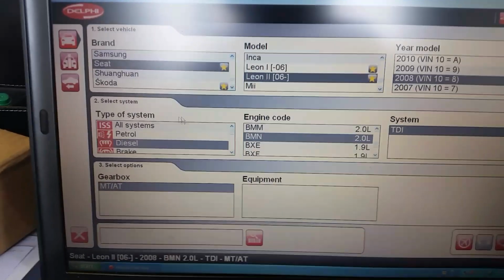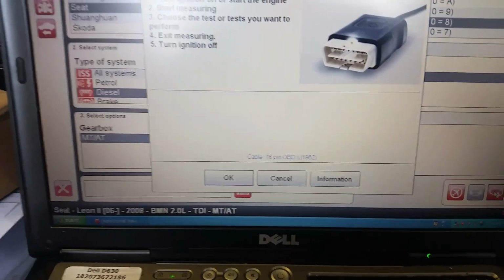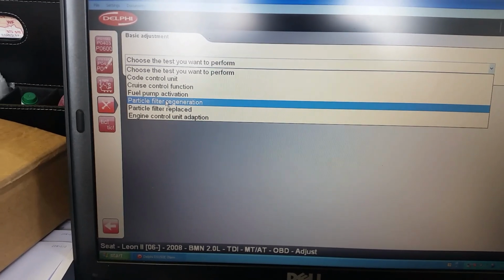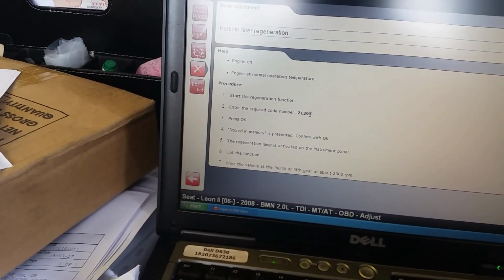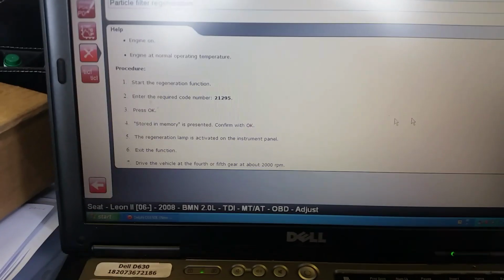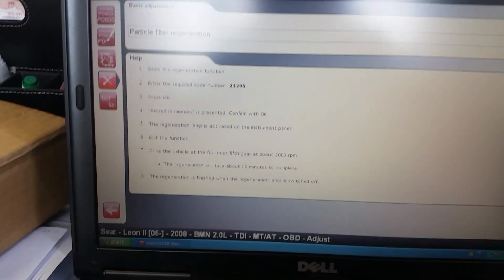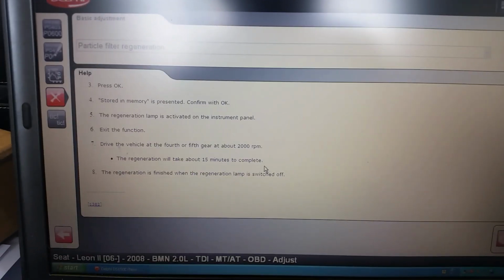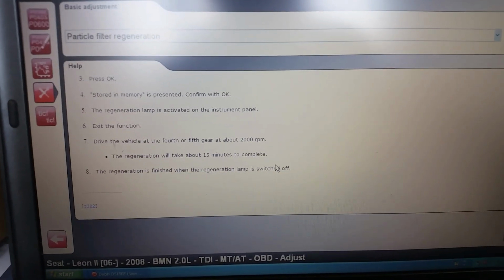DPF Cleaning using REDox DPF Cleaning tool from TheOBDcompany.co.uk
This step shows how to set the car into regen mode using Delphi diagnostics tool